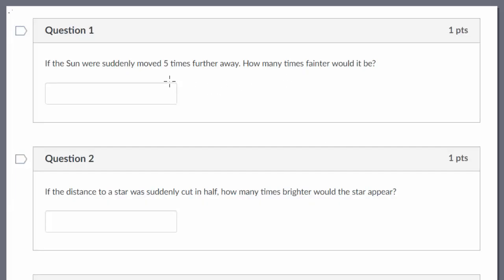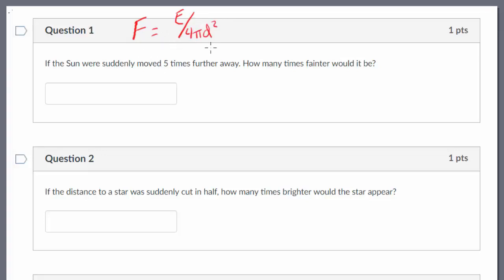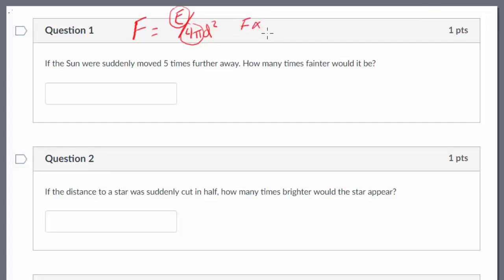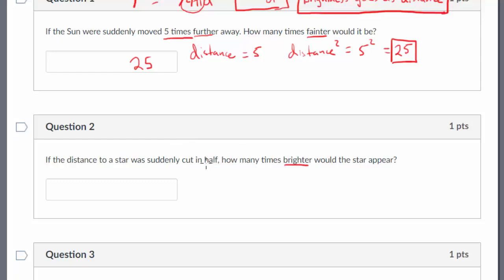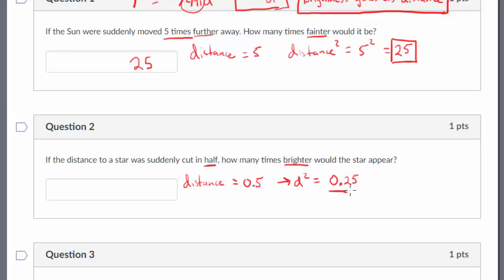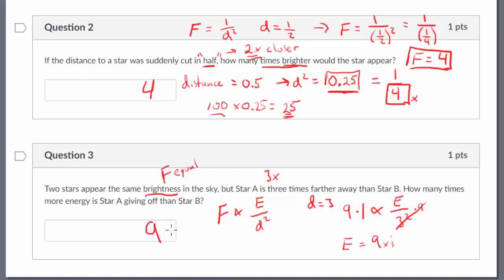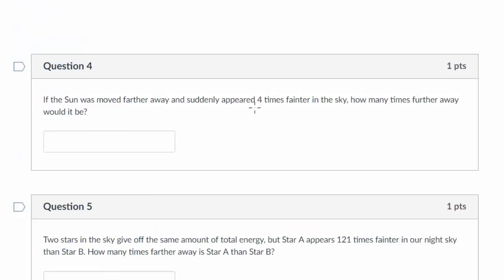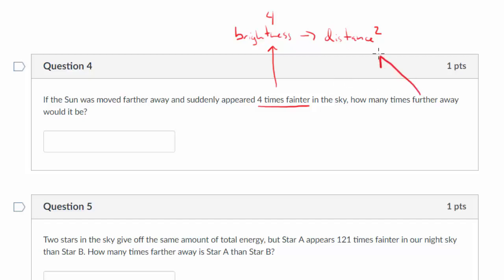Inverse-Square Law Formula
A set of worked example problems showing how to use the inverse-square law of light.